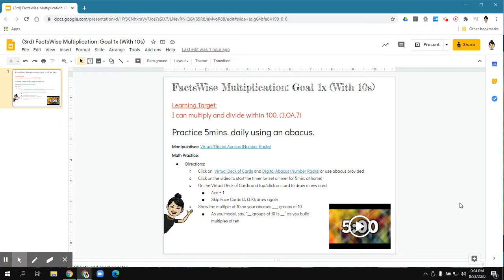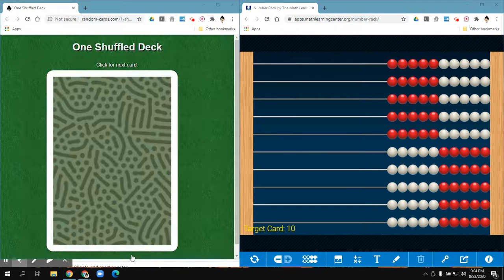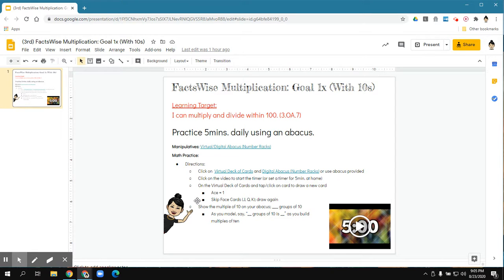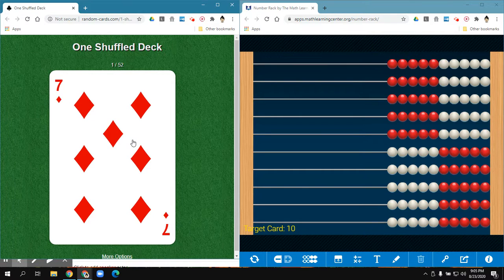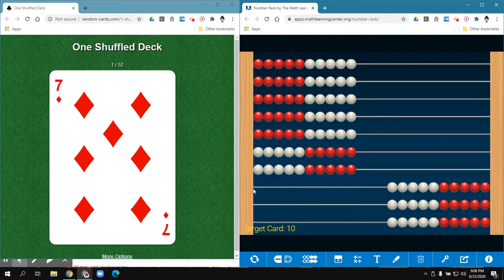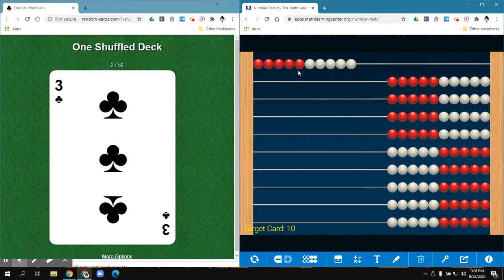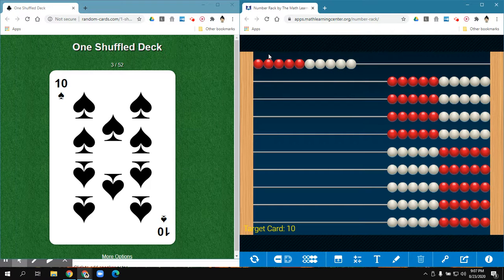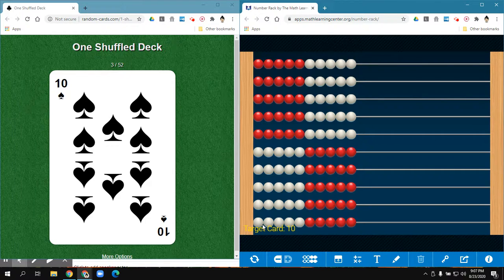FactsWise Multiplication Goal 1x (With 10s): Make Groups of 10 with Abacus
FactsWise Multiplication Strategy (Concrete Routine): Make Groups of 10 with an Abacus

2nd & 3rd Grade
Trabuco Elementary School
Saddleback Valley Unified School District